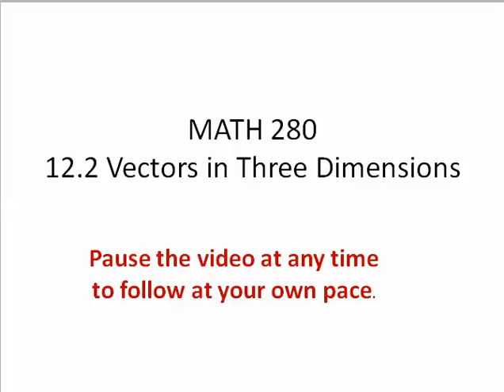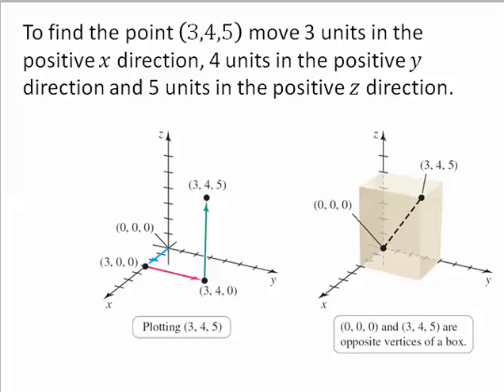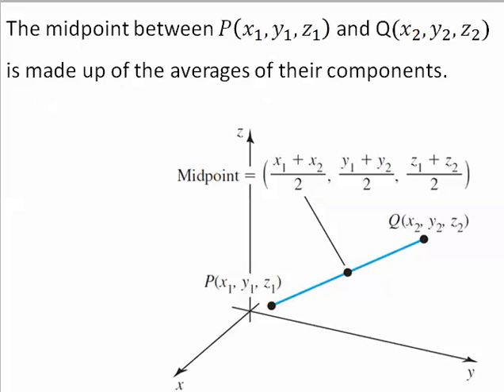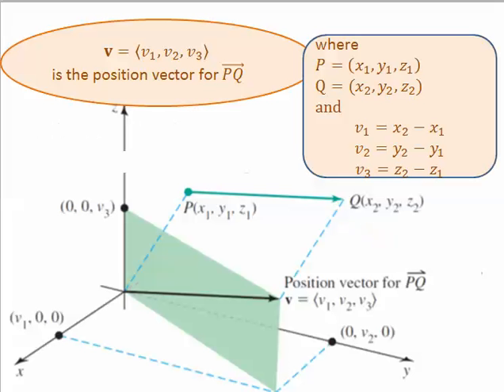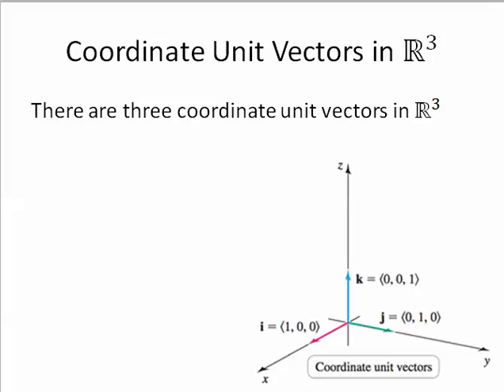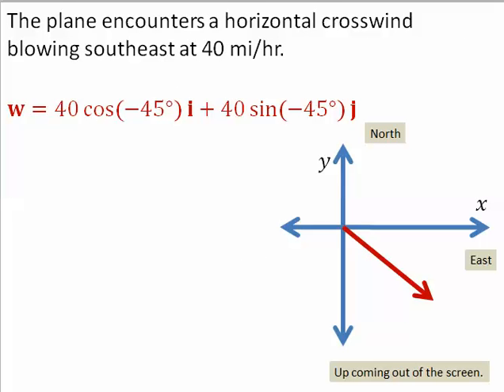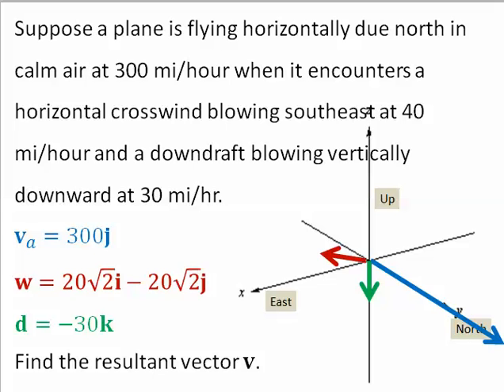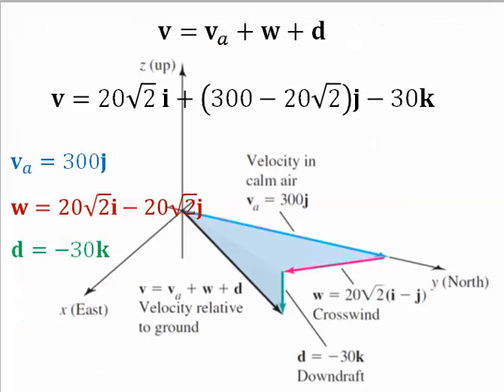12.2 Vectors in Three Dimensions